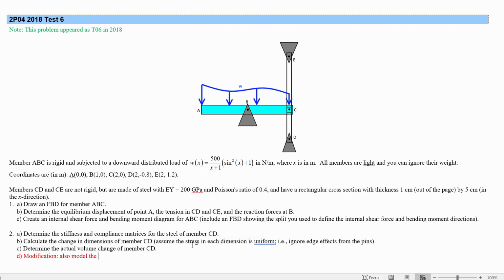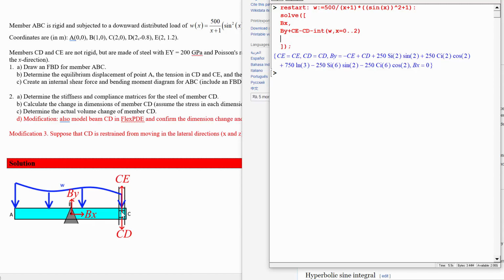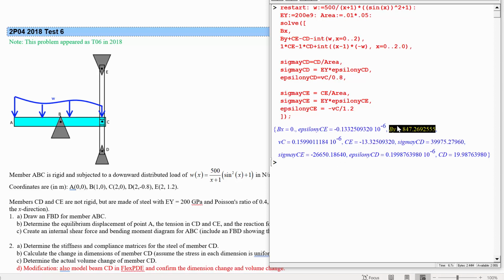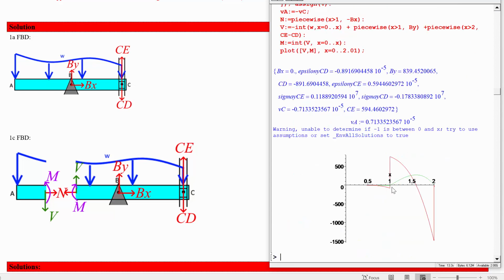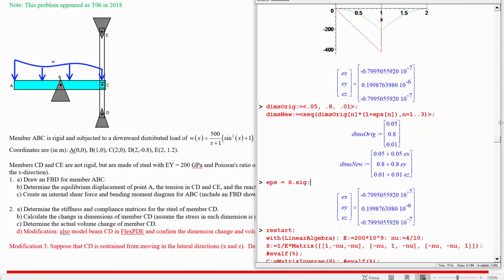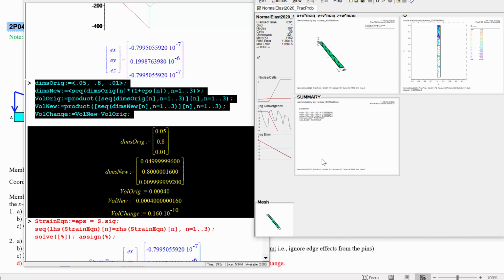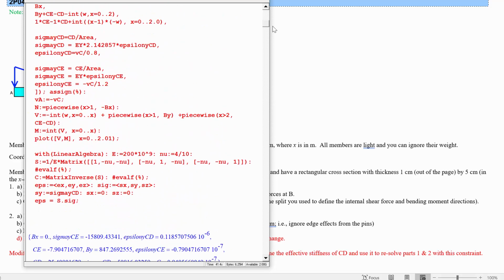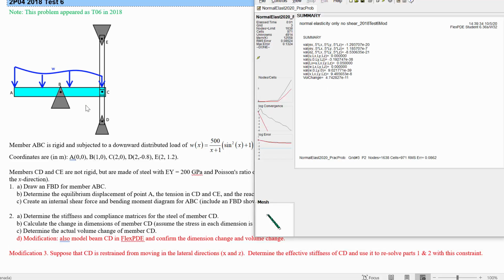EP2P04 Topic 6 Practice Problem Normal Elasticity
00:00 Intro
03:45 FBD
06:35 Writing & Solving the Statics and Elasticity Equations
23:31 Internal Force & Bending Moment Diagrams
29:27 Stiffness and Compliance Matrices
36:03 Strain assignment and volume change
42:52 FlexPDE Check
55:46 2-axes-fixed